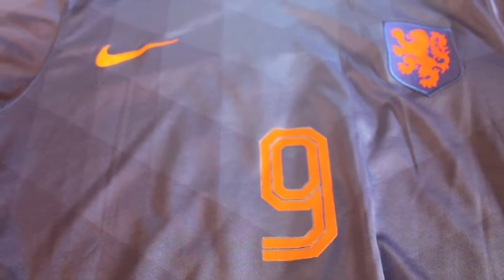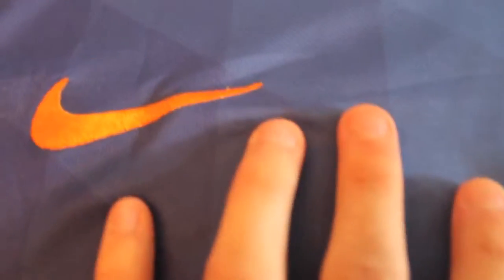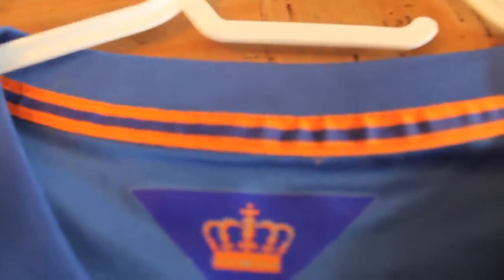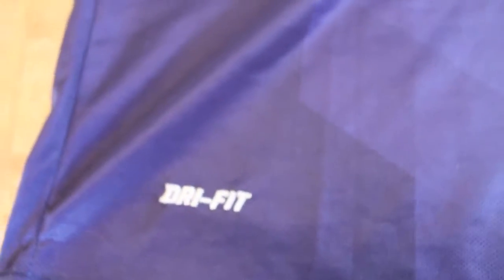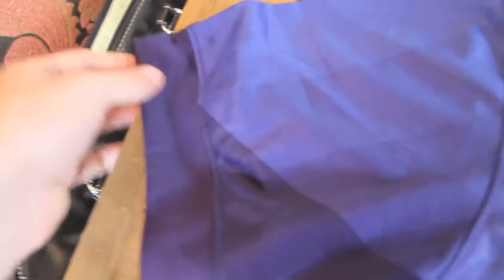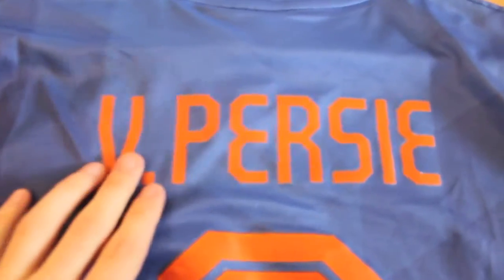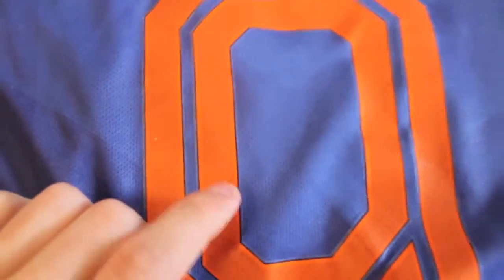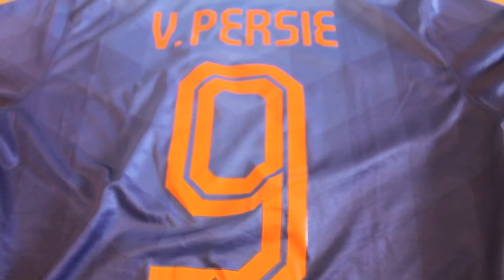Robin Van Persie World Cup Jersey Review -Aliexpress-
$16.87 US